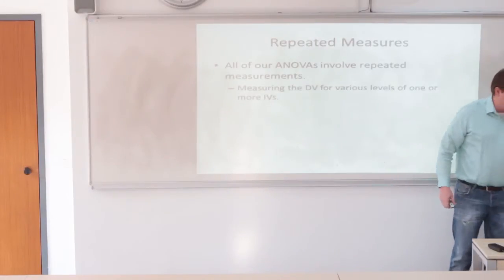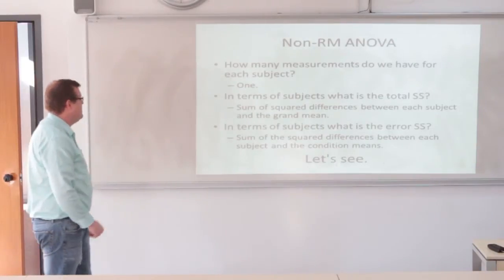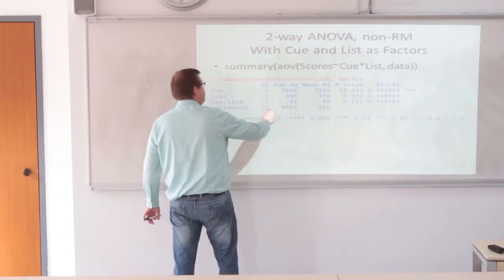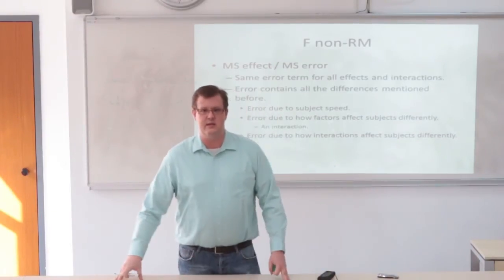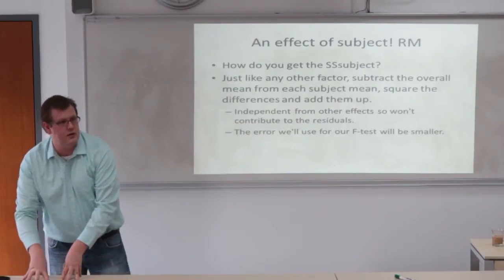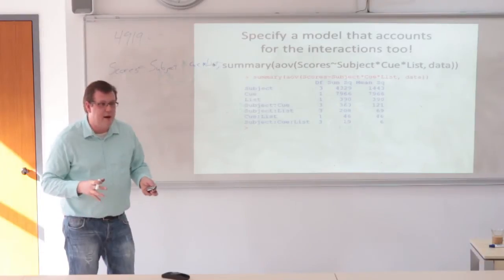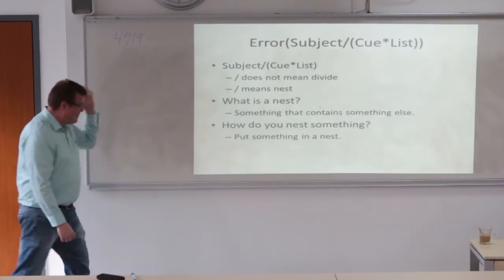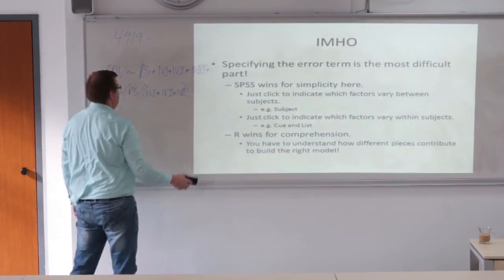Statistics 16: Repeated Measures ANOVA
In this class we discuss the repeated measures ANOVA. Near the end of the class I present a model to use in R for repeated measures ANOVA. Due to a copy/paste editing mistake, the model is misspecified. I didn't catch the mistake until after class because the model gives the correct terms for the effects and errors. Although this might not be a big deal here, it will pose problems when performing mixed ANOVAs. The mistake is noted and corrected the first time it appears and when I present a more general form later.